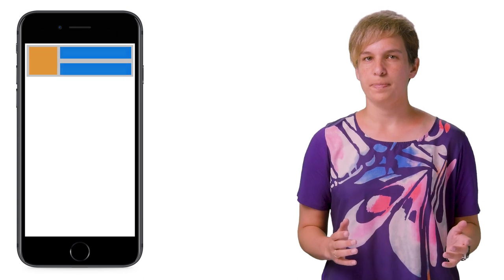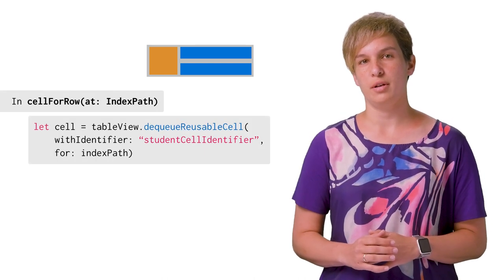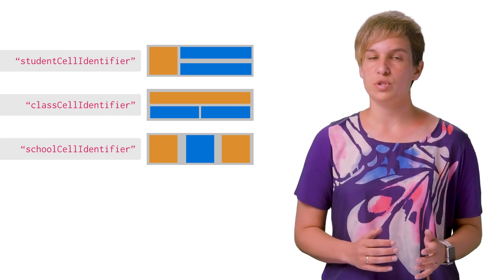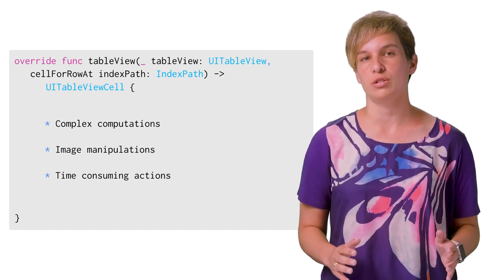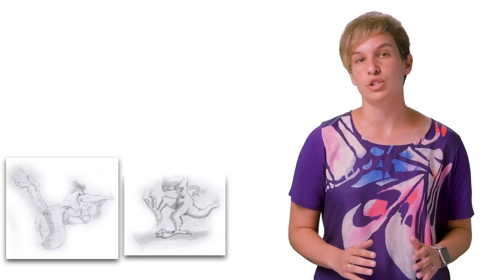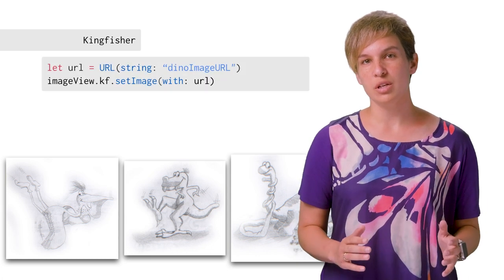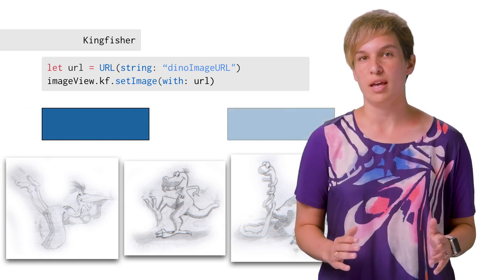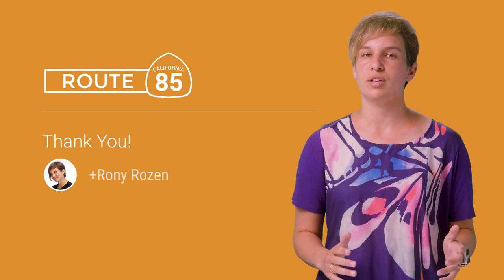Quick Tip: UITableViewController Performance Tips (Route 85)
Nobody wants laggy UITableViewControllers in their iOS app! In this epsiode of Route 85, Rony Rozen shows you some tips and tricks to make sure your table views (and collection views) are as speedy as possible.